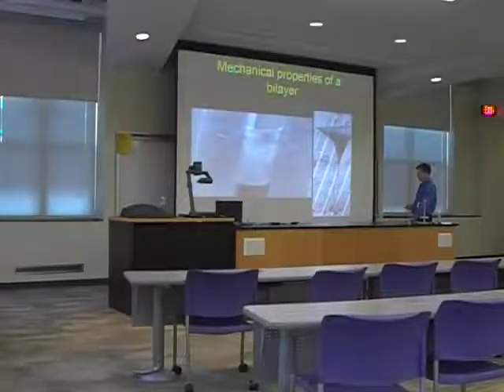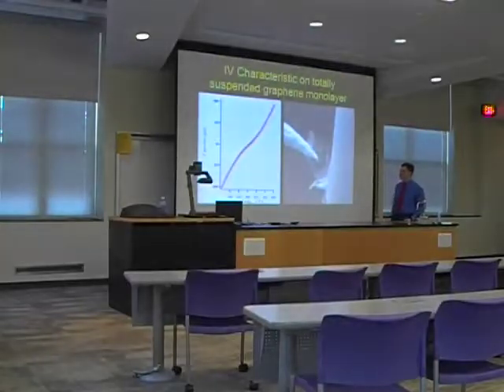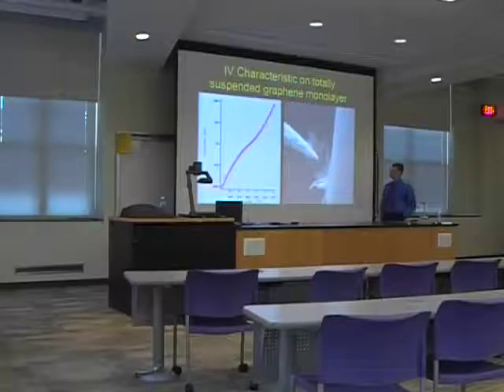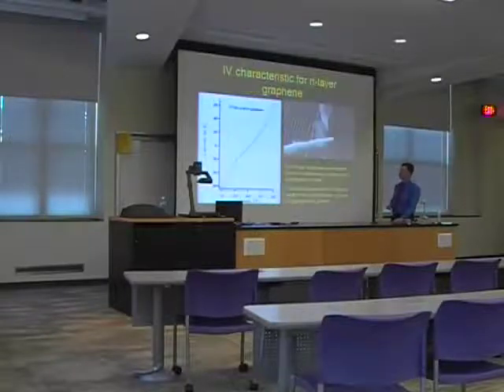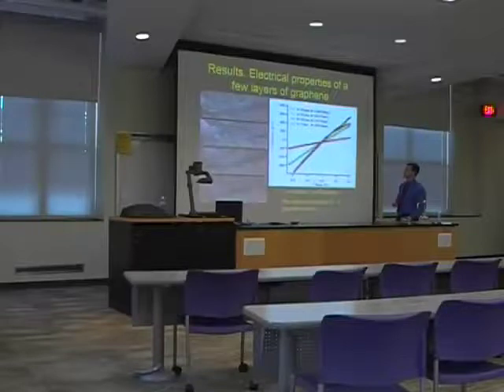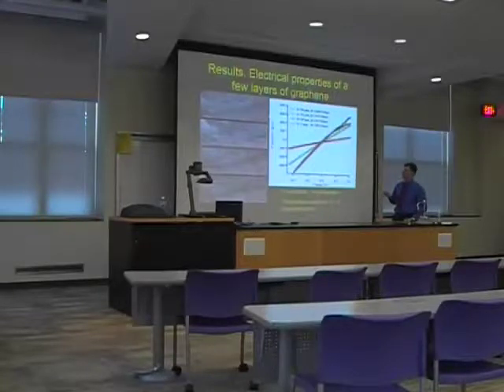Self-assembly of nanostructures, Part 5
Research presentation by Vladimir Dobrokhotov